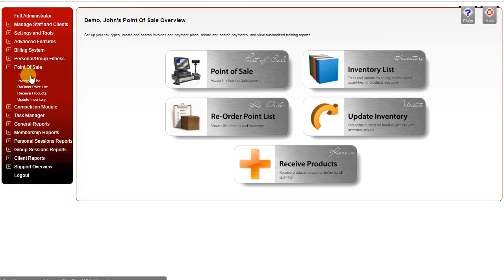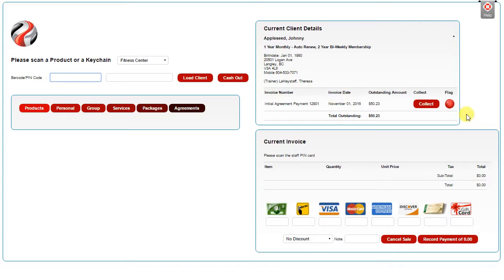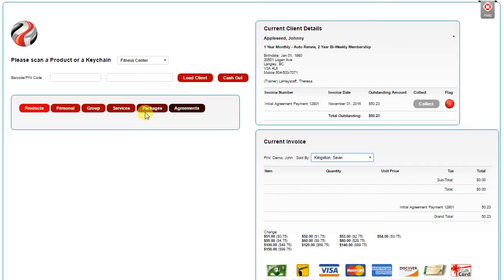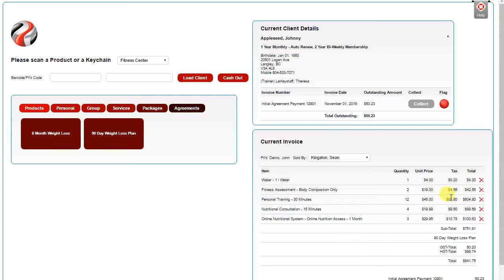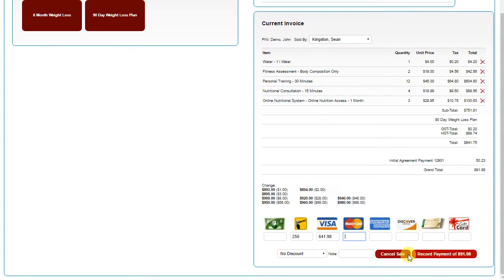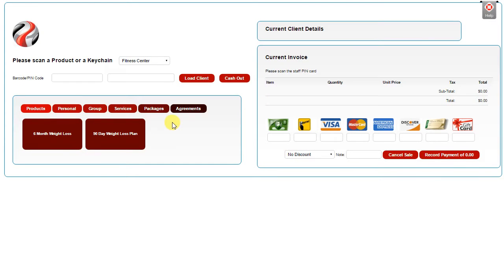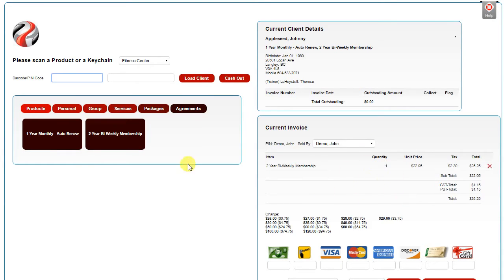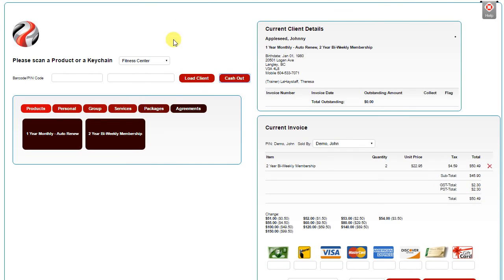CM HELP POS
PointOfSaleInput.aspx